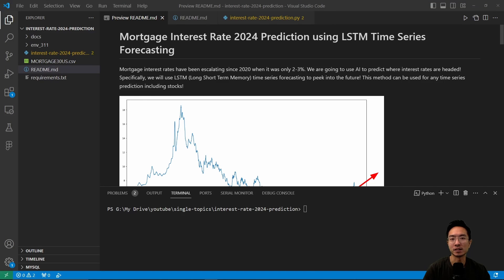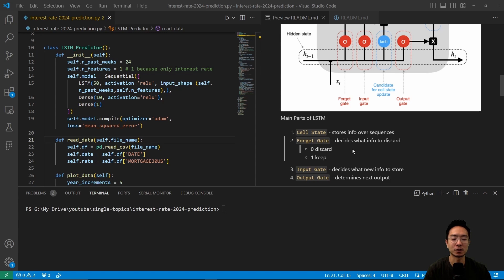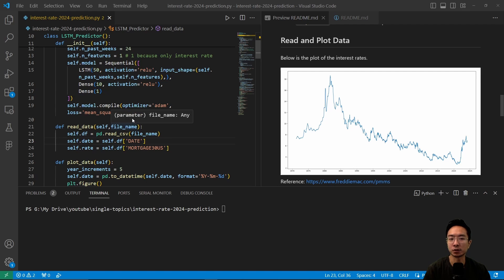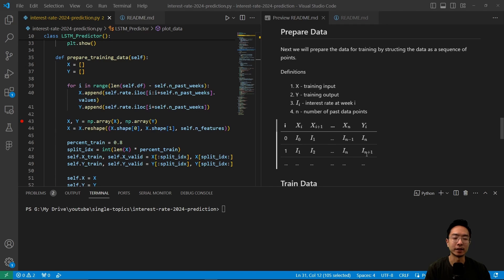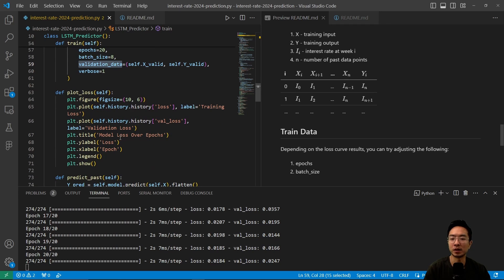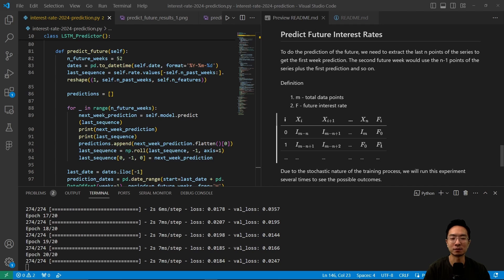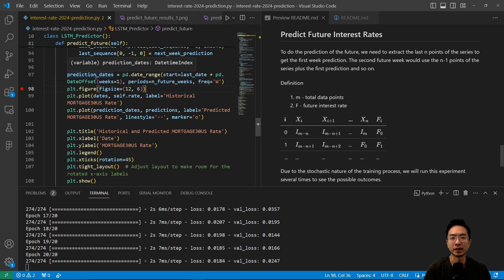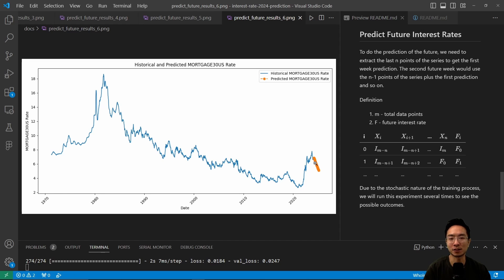LSTM for Stock Price Prediction using AI (Demo with Mortgage Time Series Forecasting)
LSTM is a time series forecasting method that can be used to predict stock prices or any time series to AI and machine learning. In this video, we will be running the mortgage rates through the LSTM to predict the value in the future.

0:00 Introduction
0:55 What is LSTM?
2:12 Read and Plot Data
2:53 Prepare Data
4:03 Train Data
4:43 Python code on how to use LSTM to predict stock price or forecast any time series?